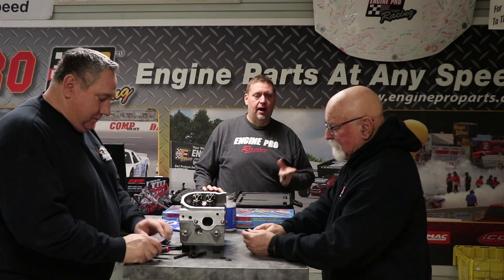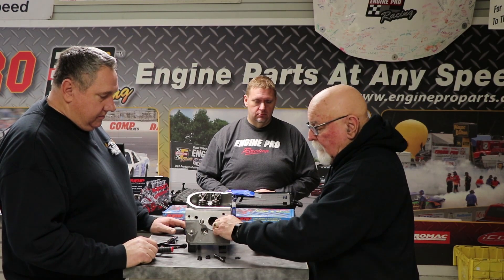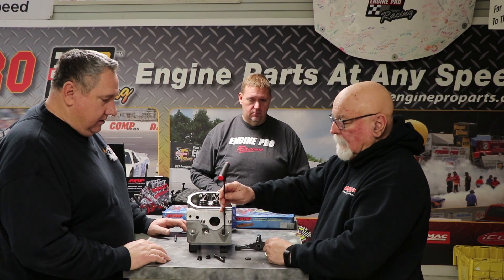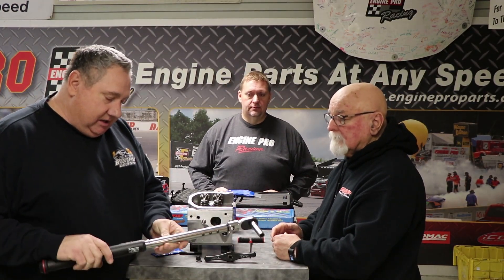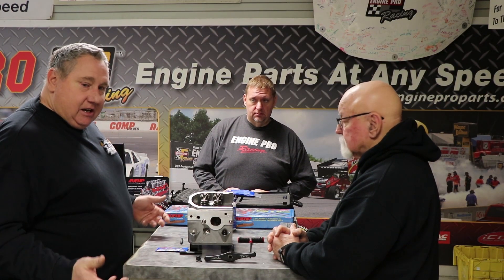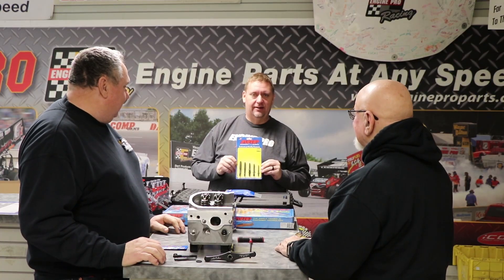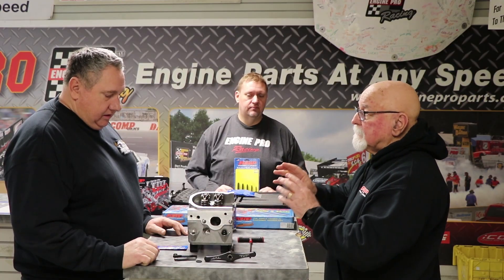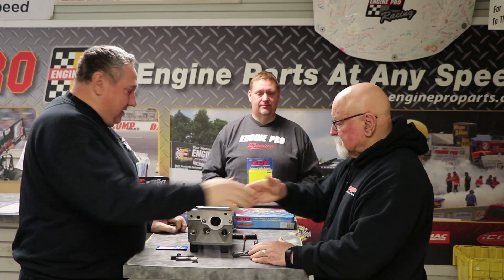Engine Pro & ARP Share a Few Tricks to Installing Head Studs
ARP's Mike Cunningham and Bonefied Customs' Jamie Hamm demonstrate how to install head studs in an automotive engine. With Engine Pro's Tom Stuyvesant.